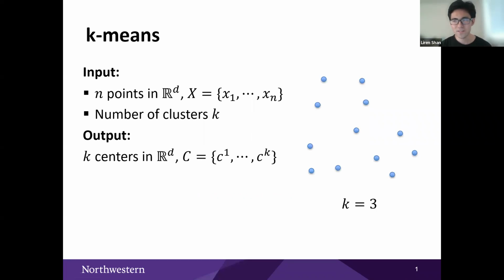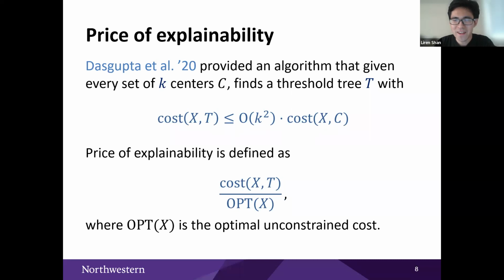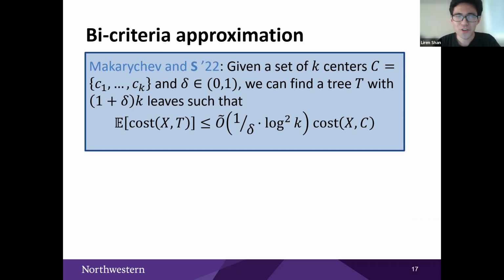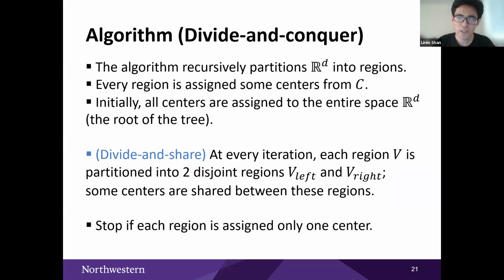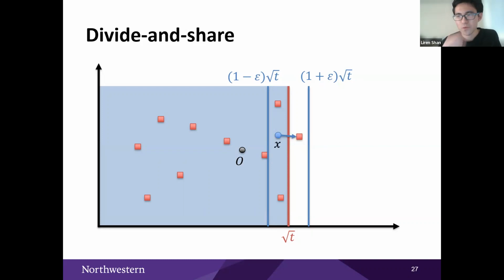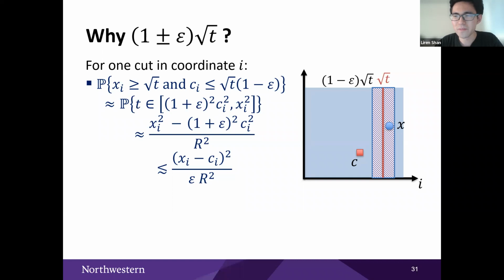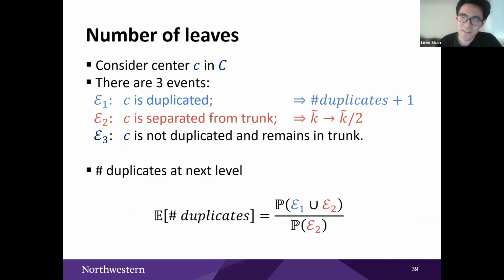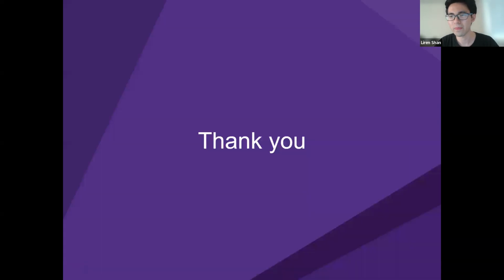STOC 2022 - Explainable k-means. Don’t be greedy, plant bigger trees!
Title: Explainable k-means. Don’t be greedy, plant bigger trees!
Authors: Konstantin Makarychev (Northwestern University) and Liren Shan (Northwestern University)
Presented by Liren Shan.